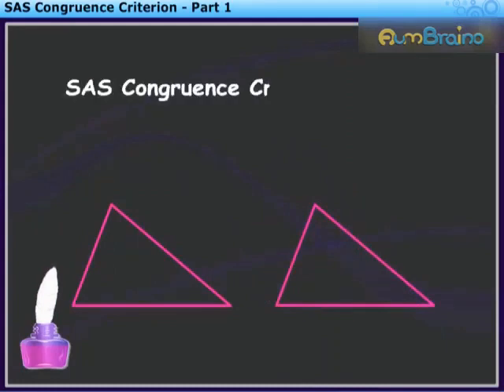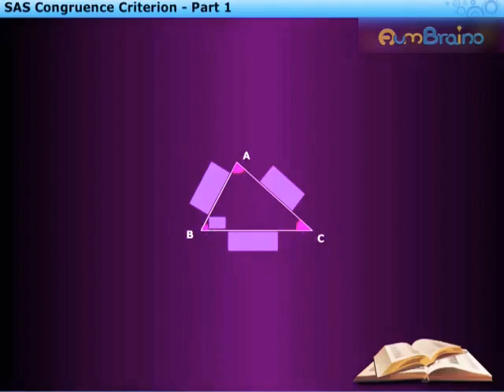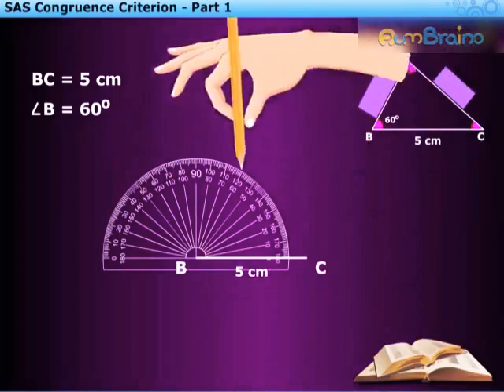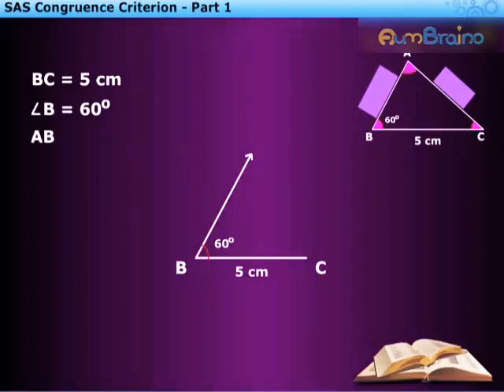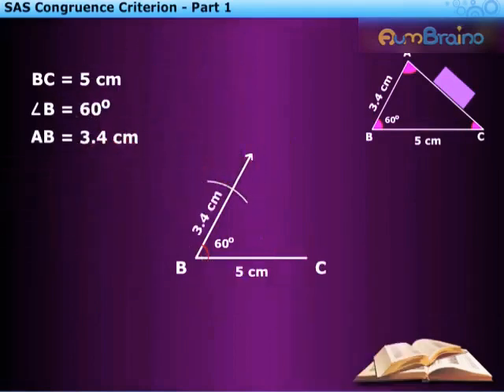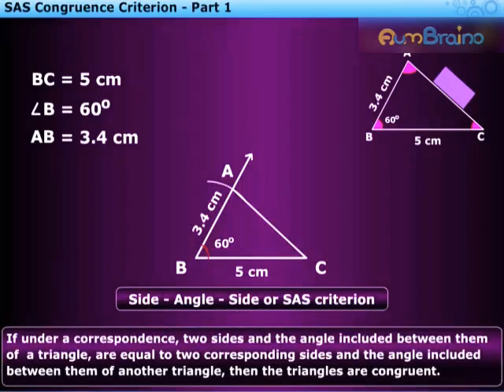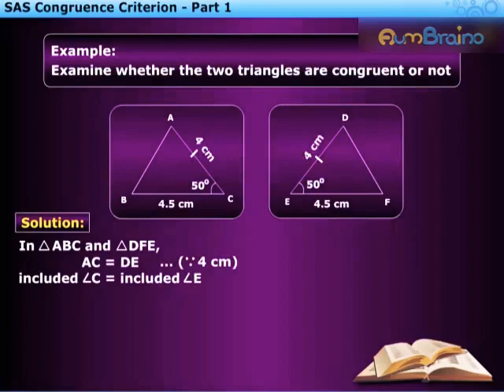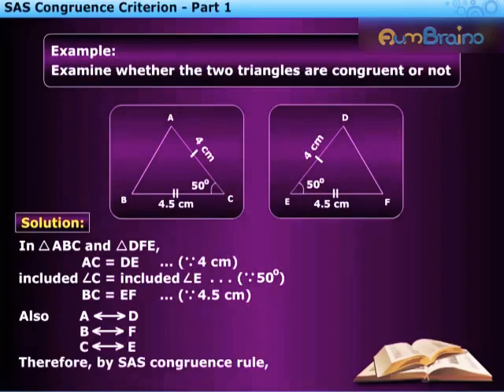Congruence of Triangles। Part-5 SAS Congruence Criterion (Part-1)। NCERT Class 7 Mathematics Ch-7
Hello Students,

NCERT Class 7 Mathematics  chapter -7 Congruence of Triangles  Part-5 SAS Congruence Criterion (Part-1)  is published.